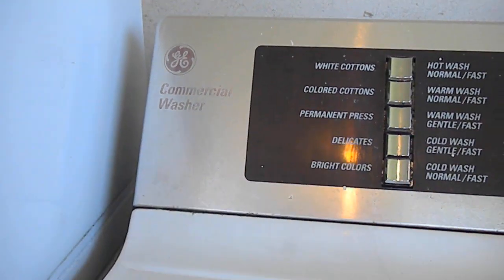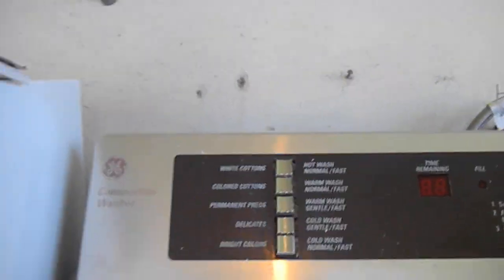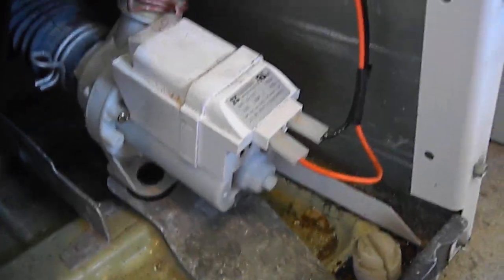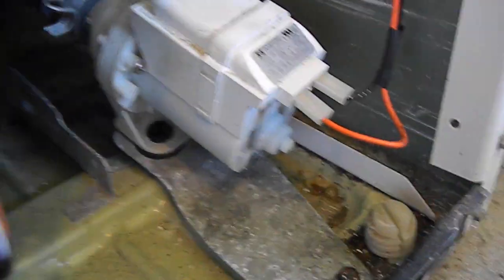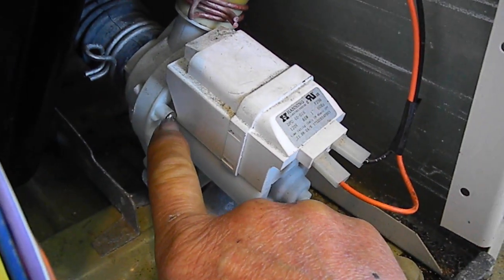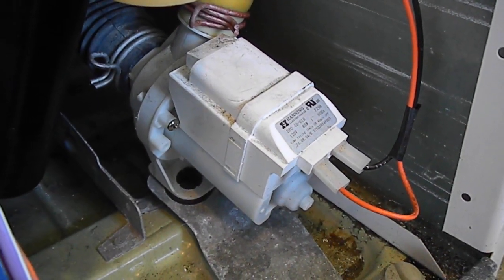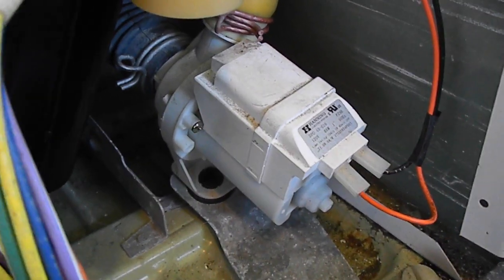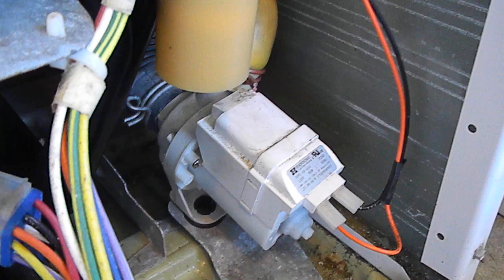GE washer not pumping out. Service Training Course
Is your GE . Frigidaire or Gibson washer not pumping out? Your pump impeller may have disintegrated. Always clean out your pockets so the things stay out of the pump.Send for my "How to make Money int the Appliance Business" course. This includes at least 5 DVD links and personal business coaching for one year. Send $49,95 to Bill's Entrps. Thank you, Bill